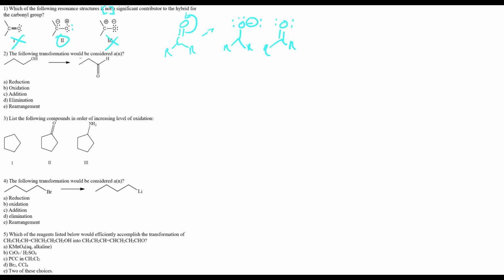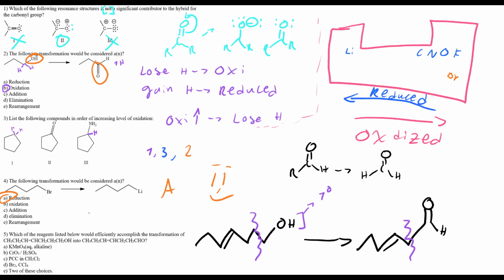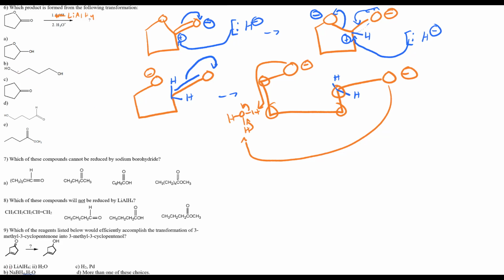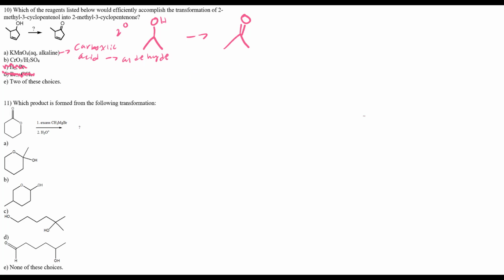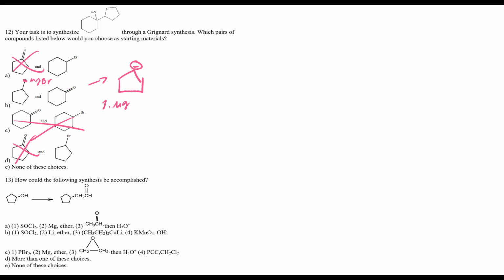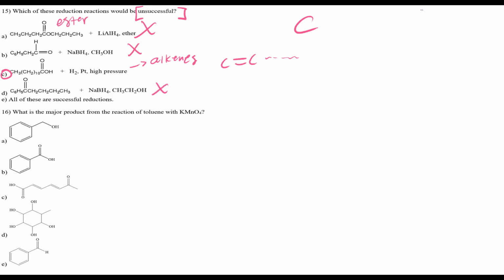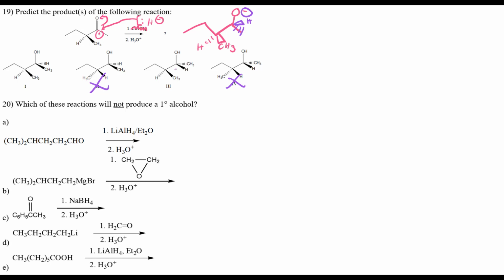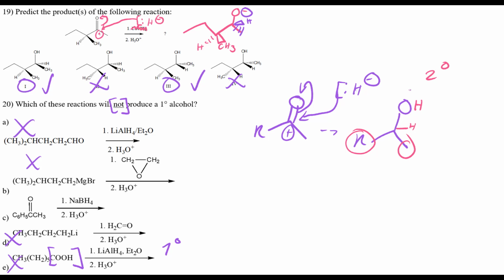Ochem 2 Chapter 12 Review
In this video we go over LiAlH4, NaBH4, H2CrO4, Pcc, and KMnO4 reactions along with Grignard reactions. Some Oxidizing and Reduction reactions are briefly covered in this video as well.